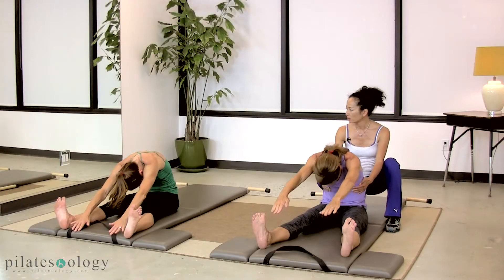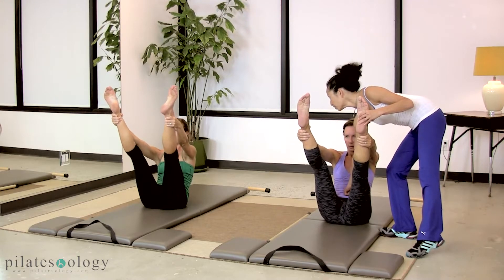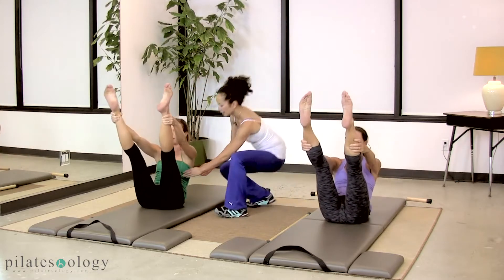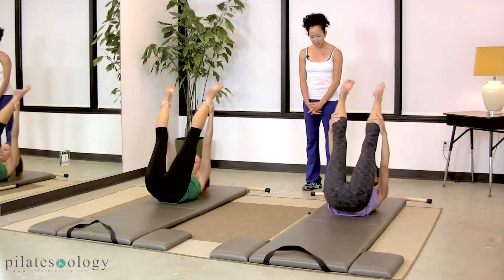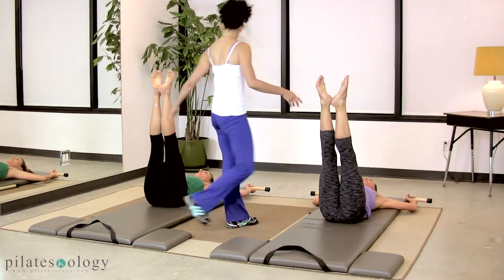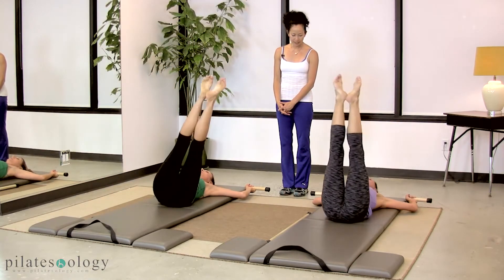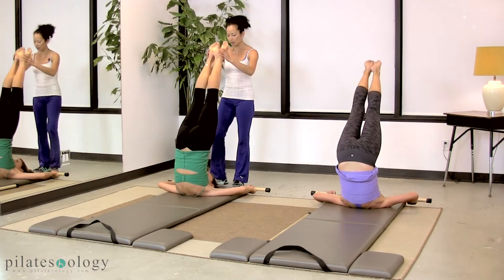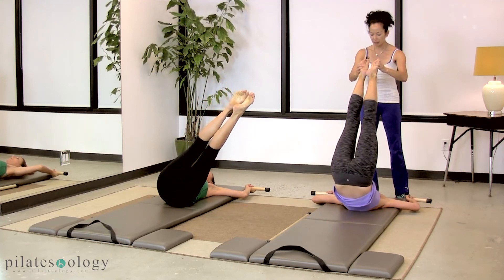Two-Way Stretch Mat PREVIEW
This class begins with a 45 minute mat workout and ends with 10 minutes on the Cadillac to address the issues that Melanie and Alisa are working on. The exercises on the mat challenge the spine to move in all directions and to discover how to lengthen in two directions at once.